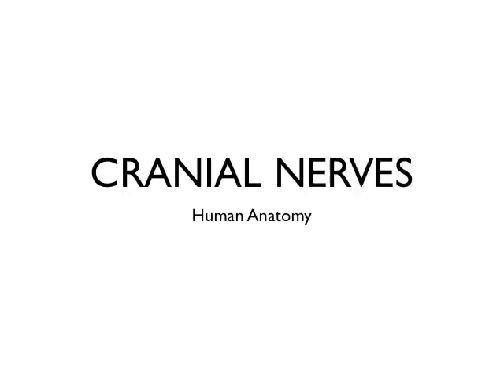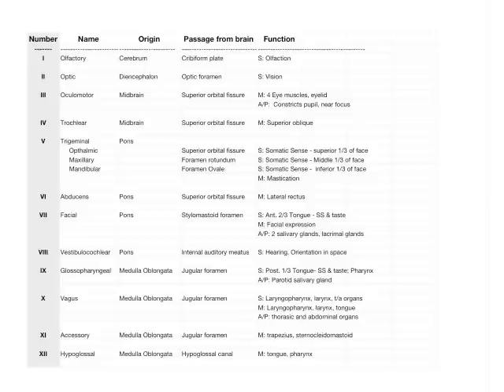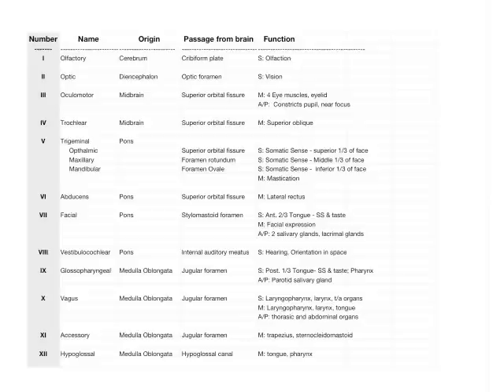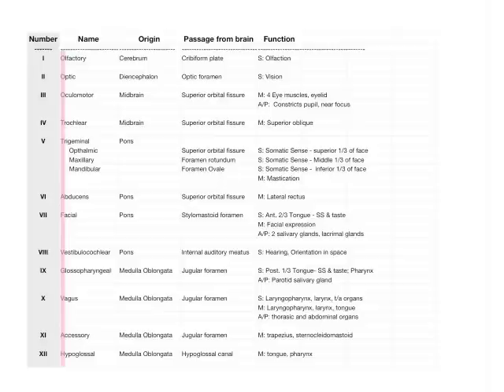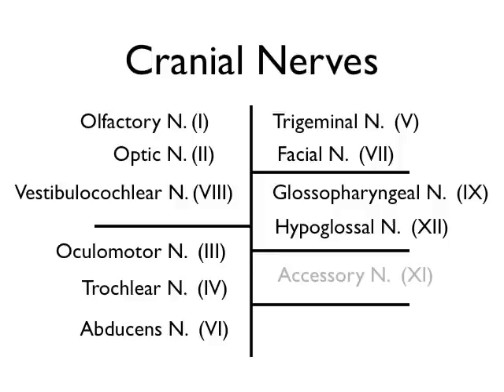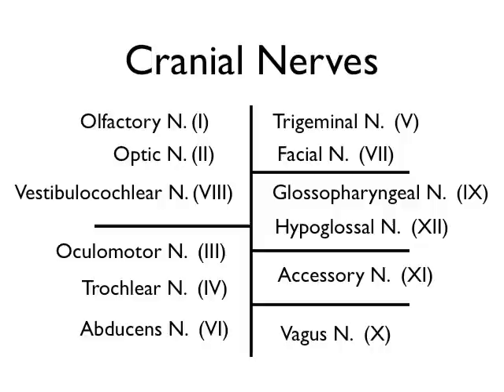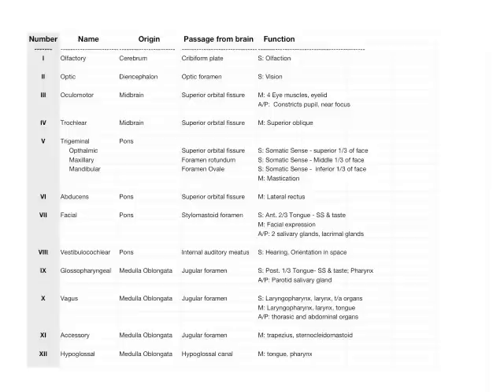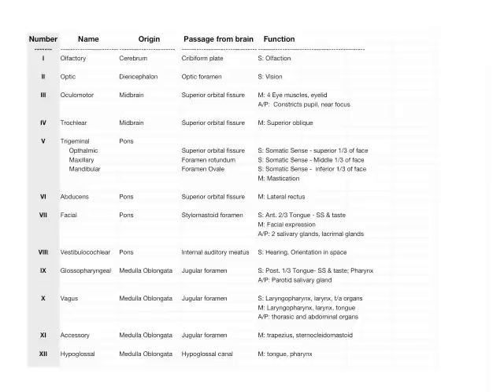Cranial Nerves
The lecture describes the major nerves of the head and neck - the cranial nerves.  Use the yellow handout as you follow along.